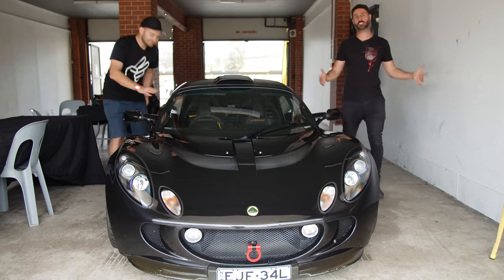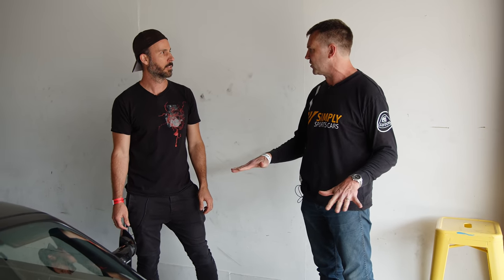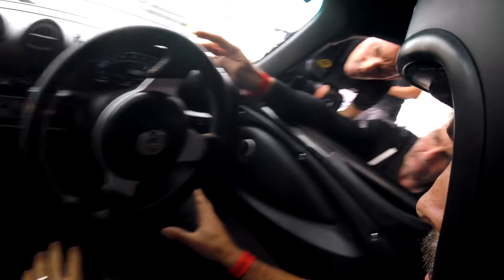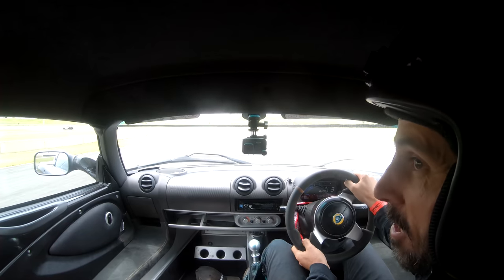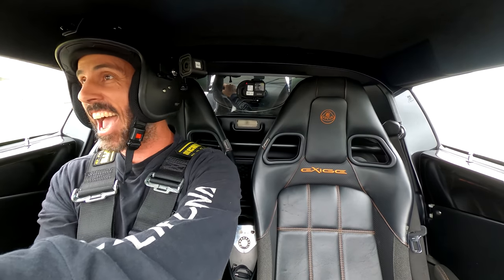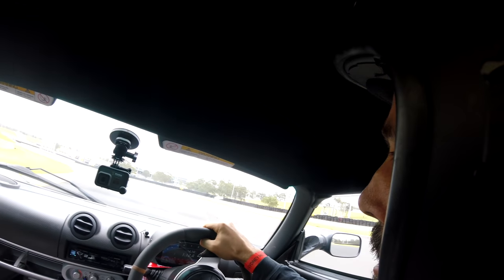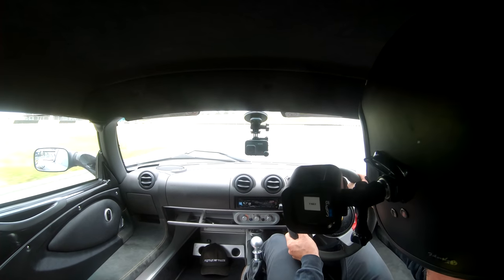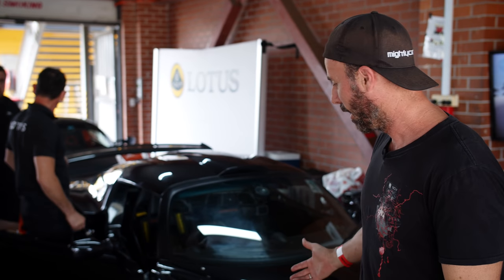LOTUS - Supercharger Upgrade (First Drive)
After an epic Supercharger upgrade, we take the Lotus Exige S240 out for the first drive.